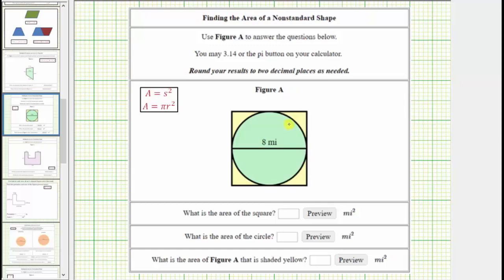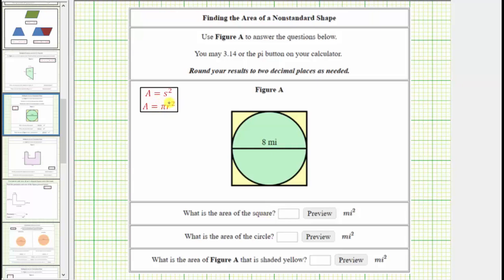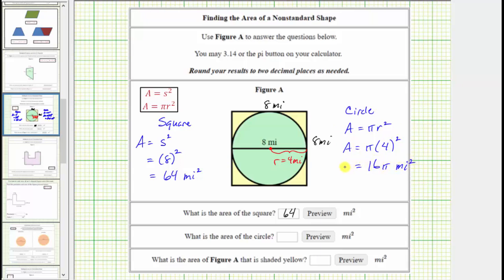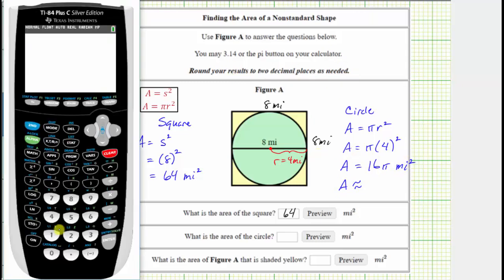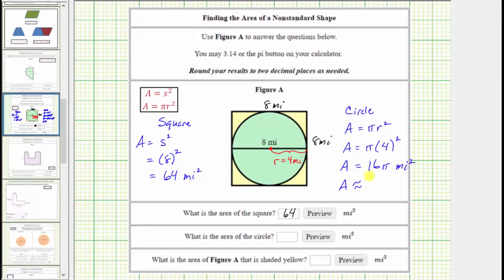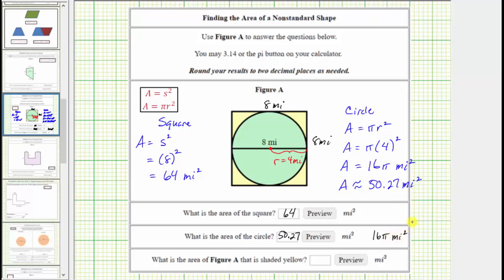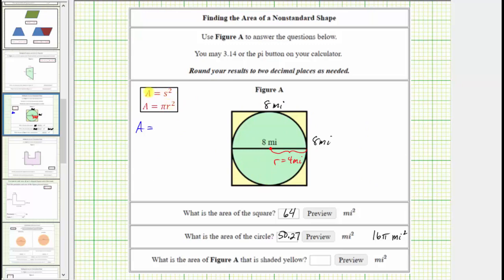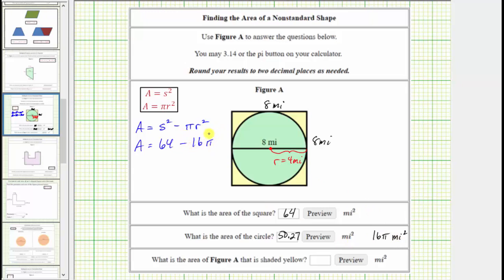Find the Area Inside a Square and Outside a Circle